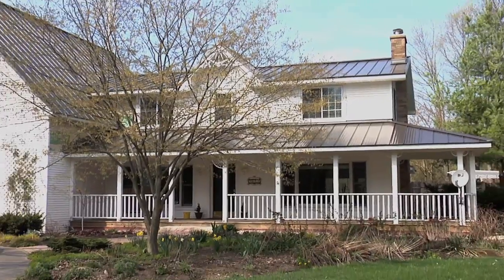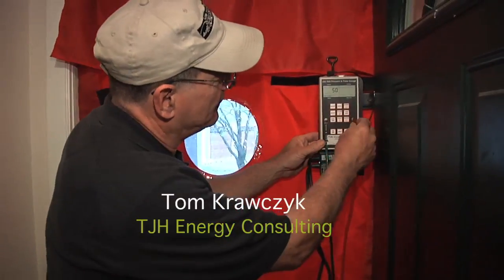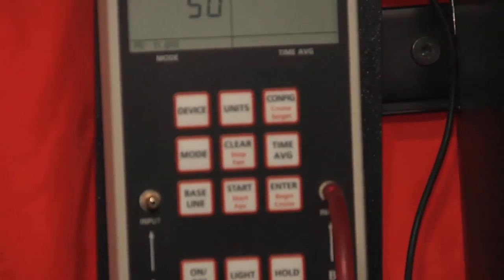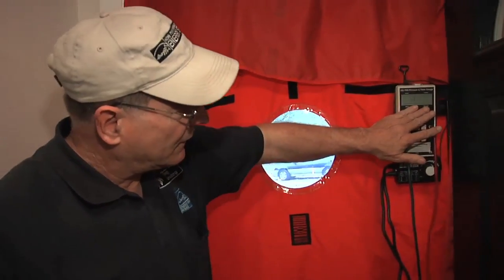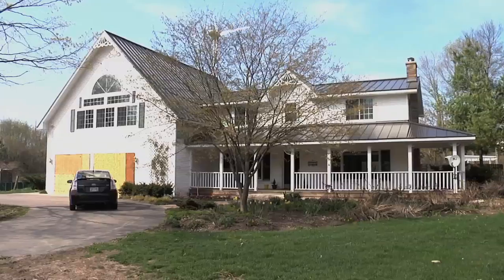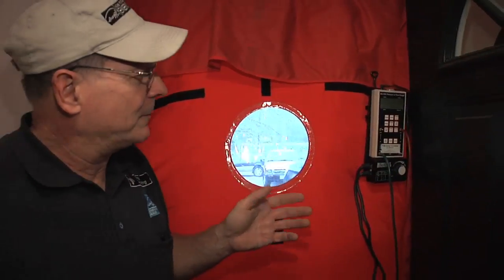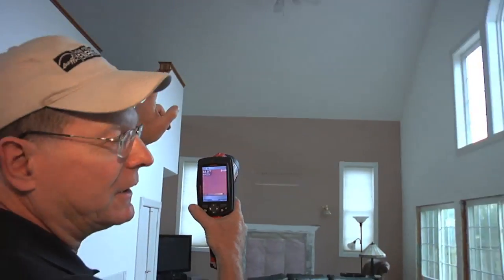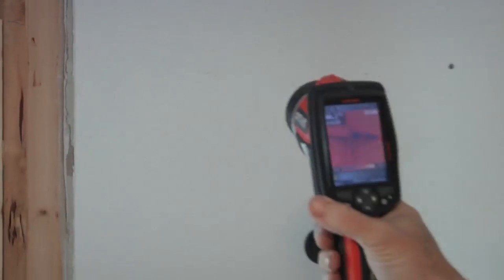How to find out if your home has air leaks!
When an actual blower door test checked for air leaks at the cottage at the Green Leaf Inn, they found leaks equivalent to a 15" X 20" hole - open 24-7.  See how the test is done and what you need to do to prevent similar leaks in your home or business!